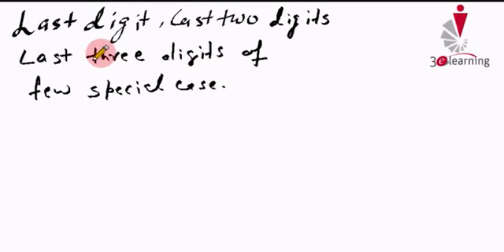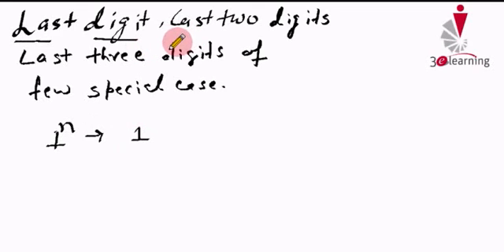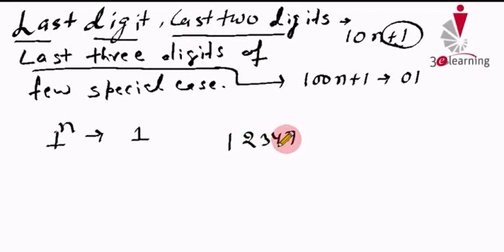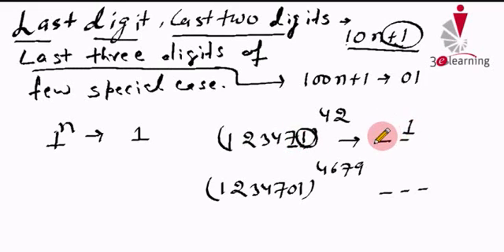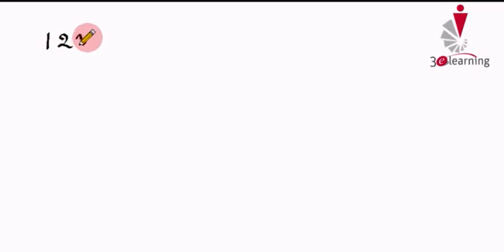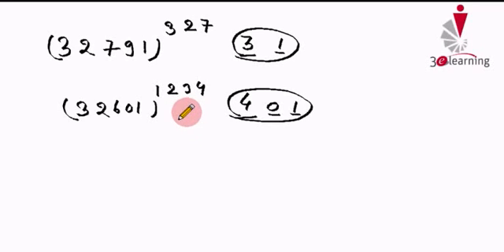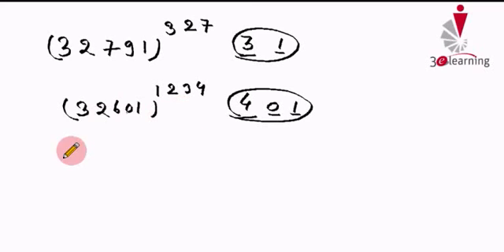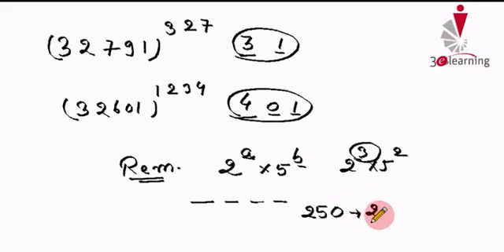Maths By Amiya: Number System 7: Last two & three Digits 10n+1, 100n+1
0:00 Best CAT Coaching
0:02 Best CAT coaching in Ranchi
0:03 Cat coaching in Ranchi
0:05 Best CAT Coaching Online

How we get last few digits of a^n , where a is in the form of 10n+1 or 100n+1 |
What are the last two digits of (123471)^42

What are the last three digits of (1234701)^4679